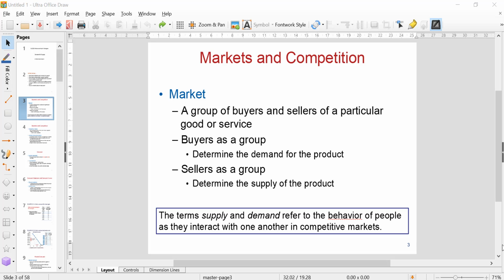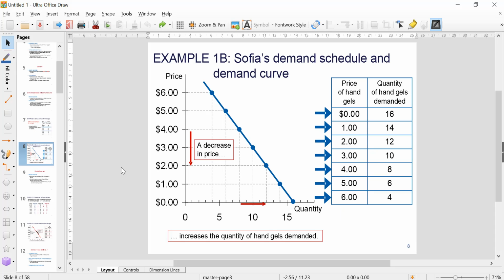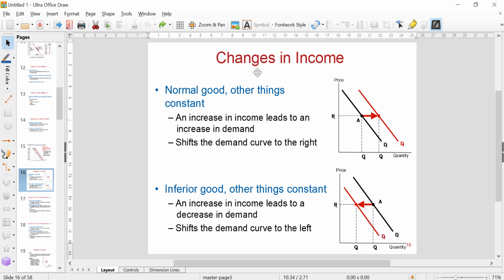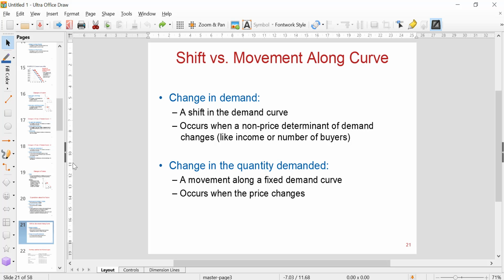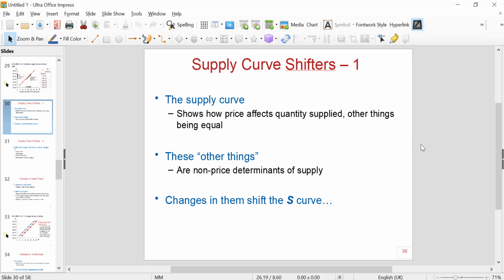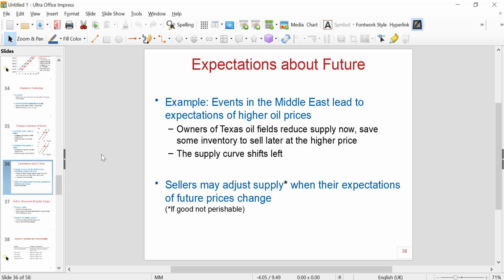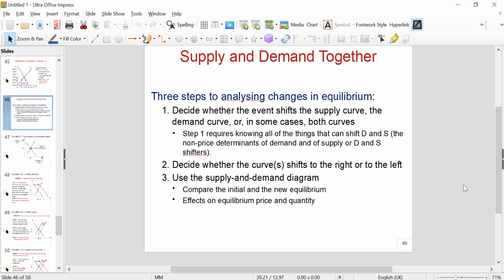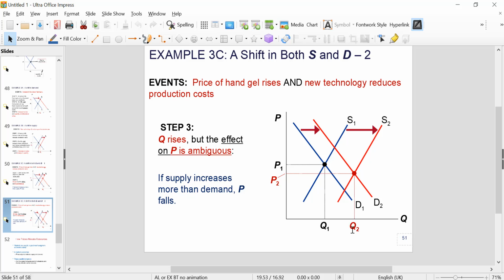Demand and Supply